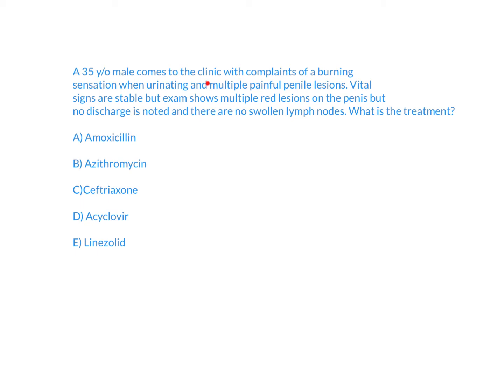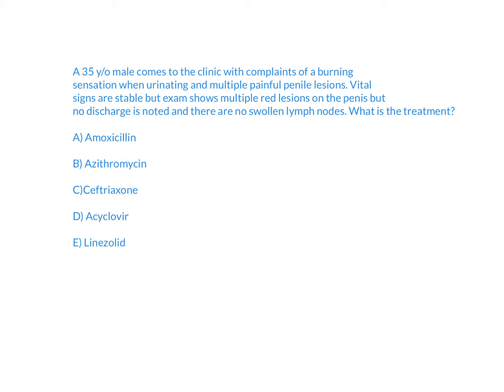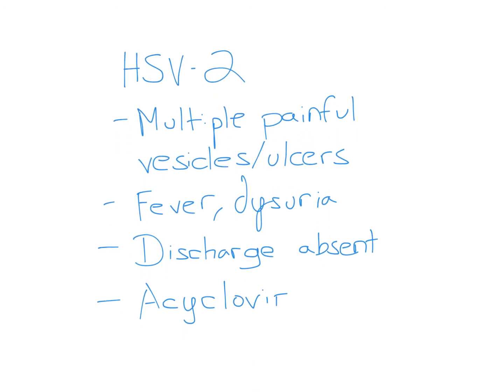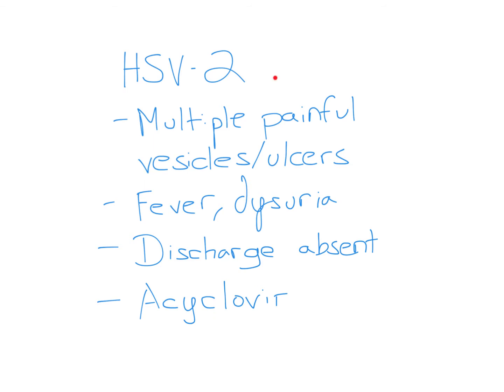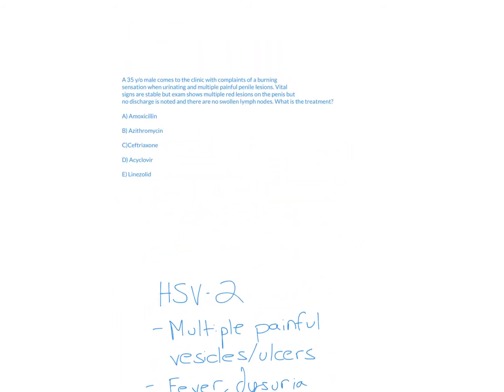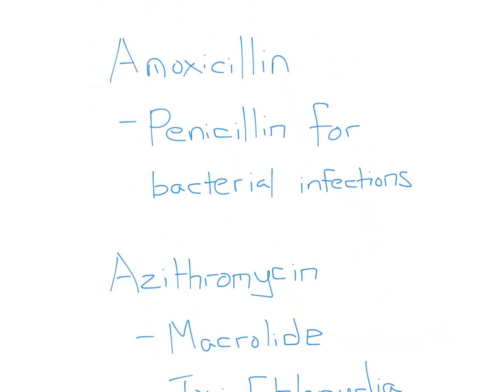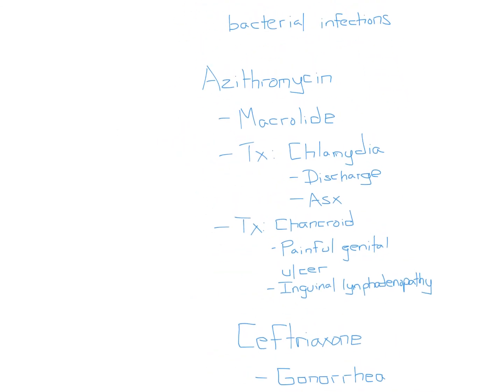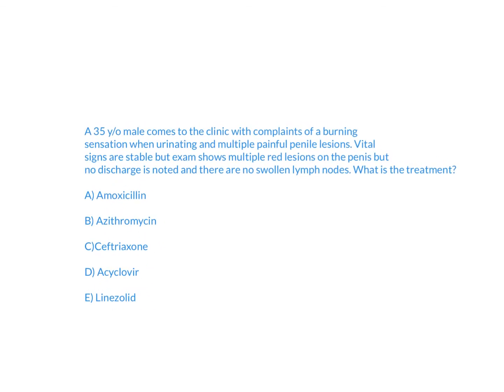USMLE Step 1 Practice Problem #5